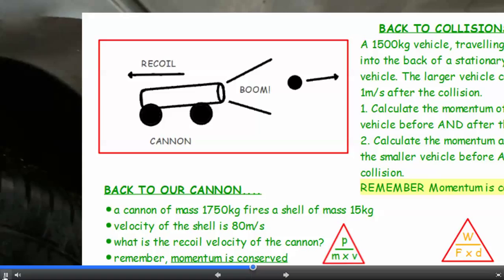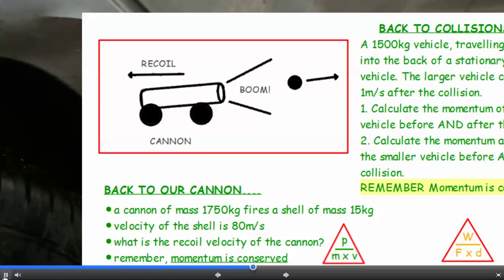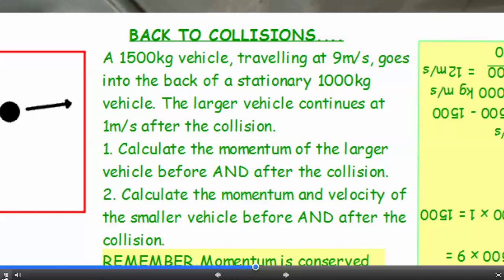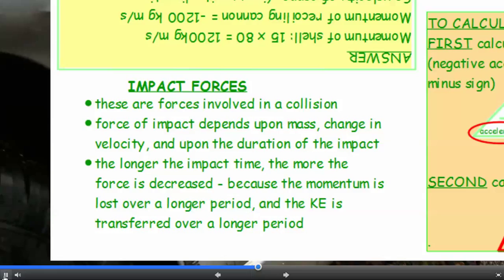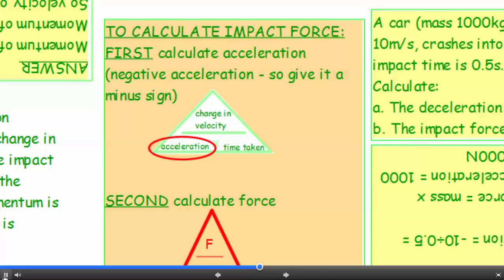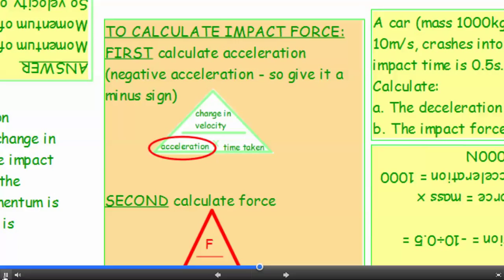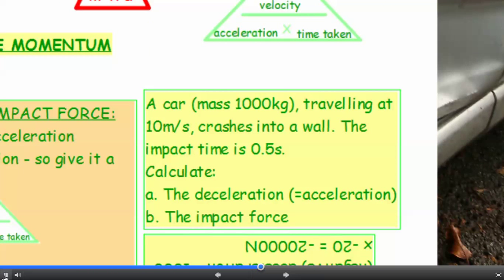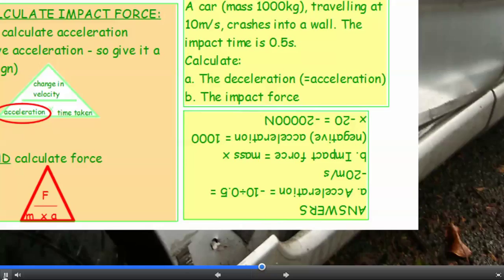Chapter 14 - More momentum